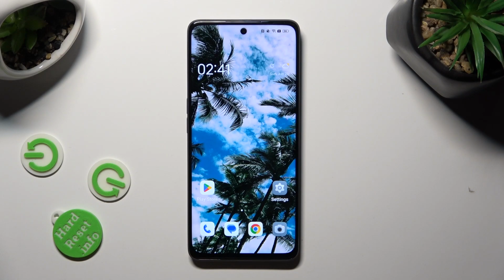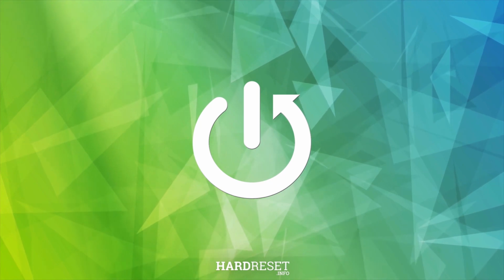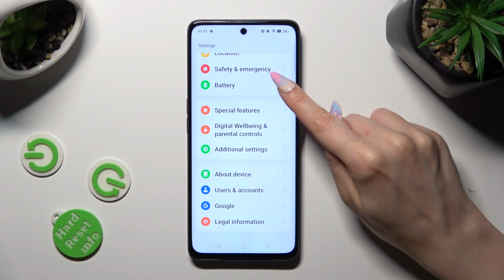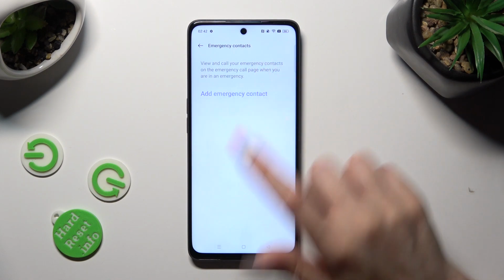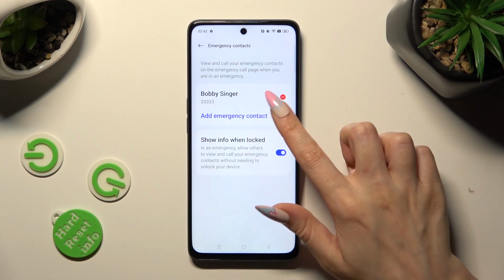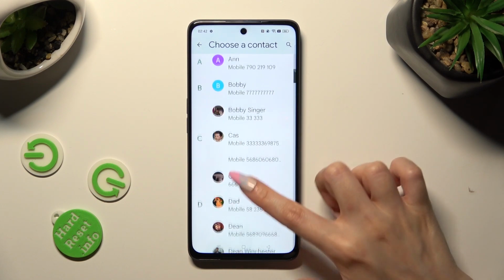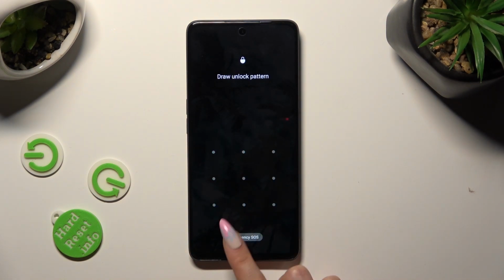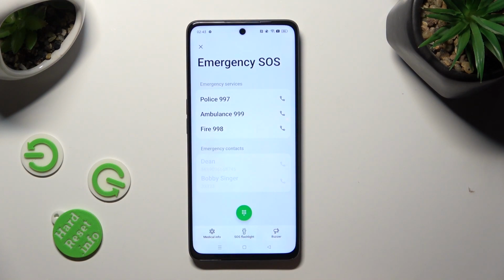How To Add Emergency Number On OPPO A1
In this tutorial video, you will learn how to add an emergency number on your OPPO A1 smartphone. Adding an emergency number allows you to quickly dial for help during emergency situations, such as contacting emergency services or reaching out to a designated emergency contact.

How to add an emergency number on OPPO A1?
What is the purpose of adding an emergency number on my OPPO A1?
Can I add multiple emergency numbers on my OPPO A1?
Is there a specific format for entering emergency numbers on OPPO A1?
How do I access the emergency dialer on OPPO A1?
Can I change the emergency number once it's added on my OPPO A1?